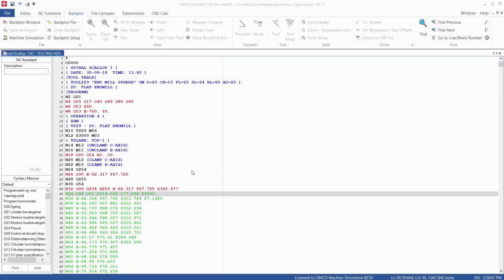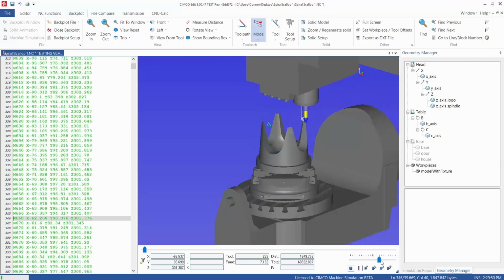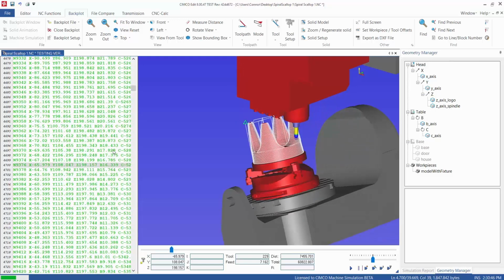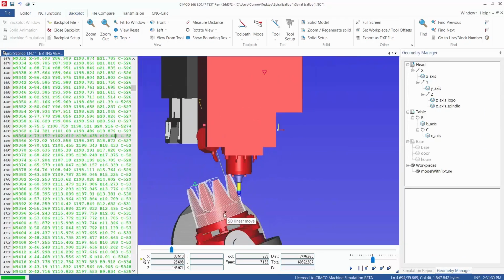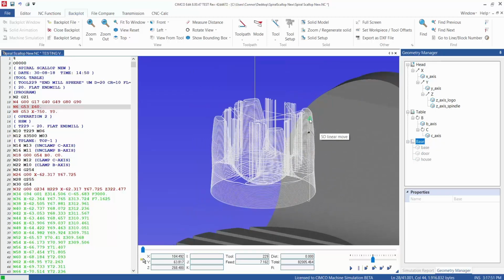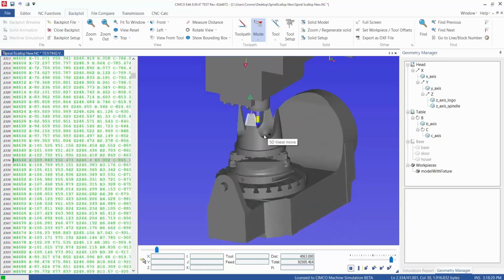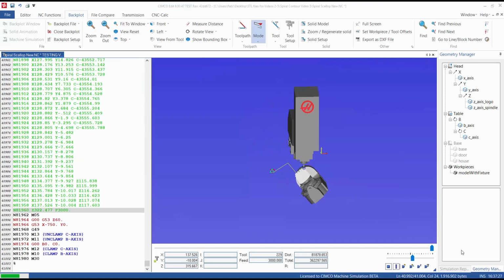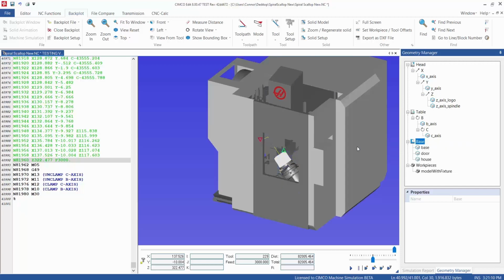CIMCO Machine Simulation - Collision detection